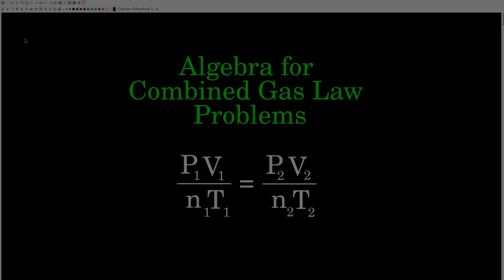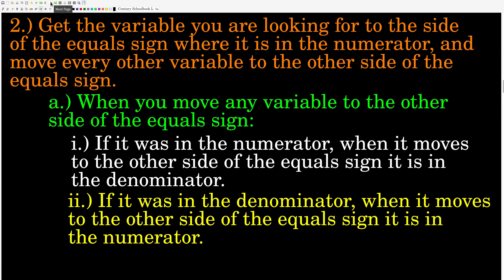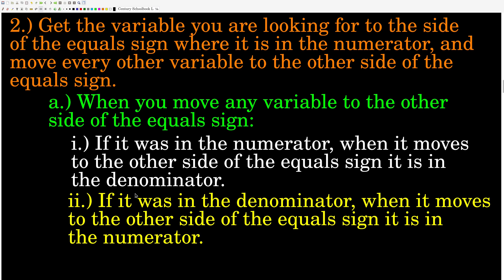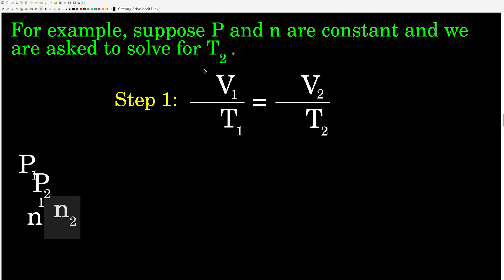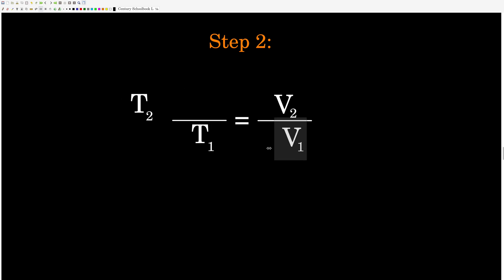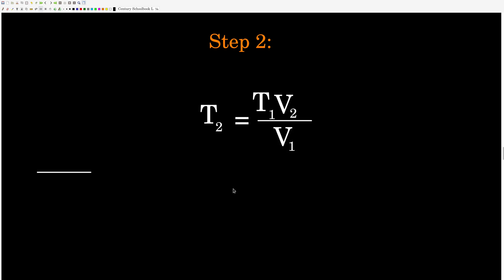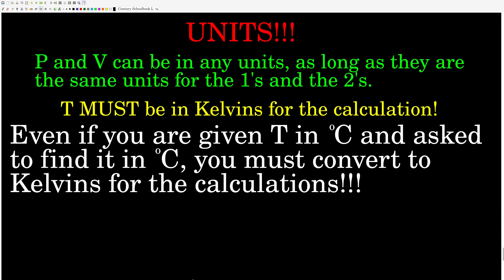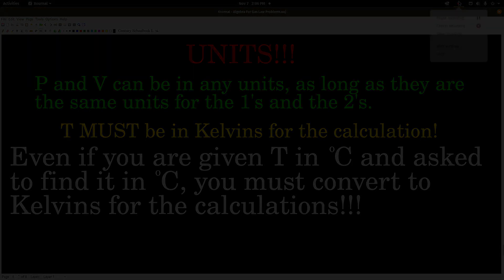Chem 143 Algebra For Combined Gas Law Problems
How to solve combined gas law problems easily!